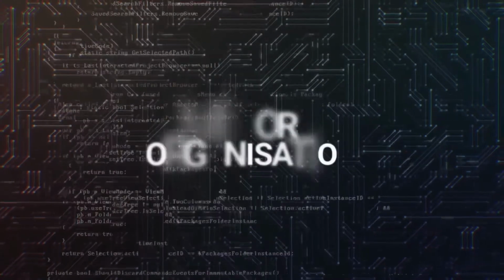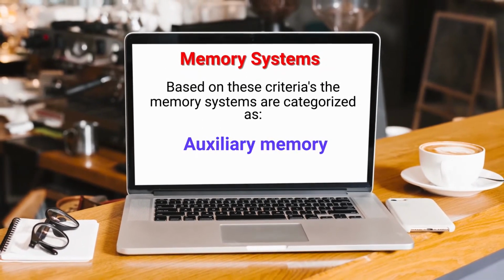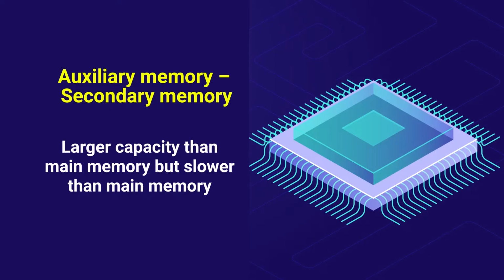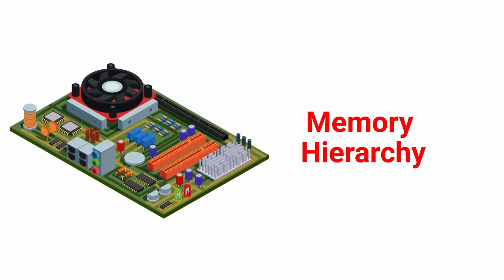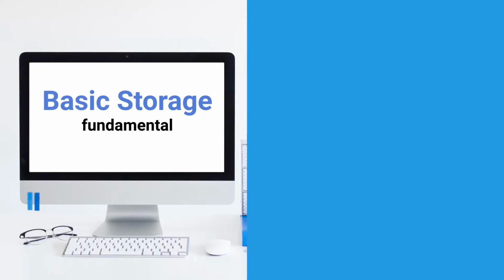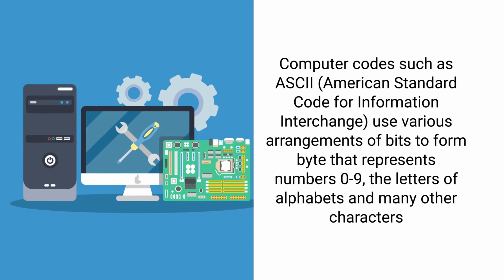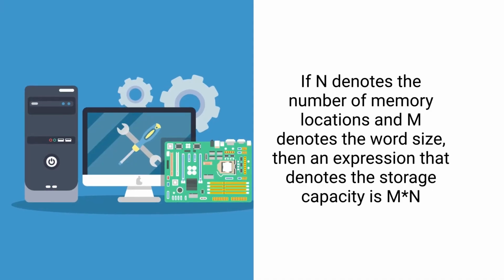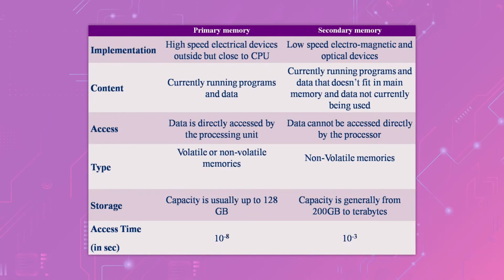5 Memory Organization